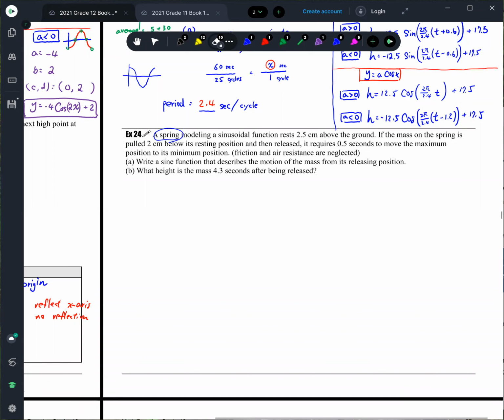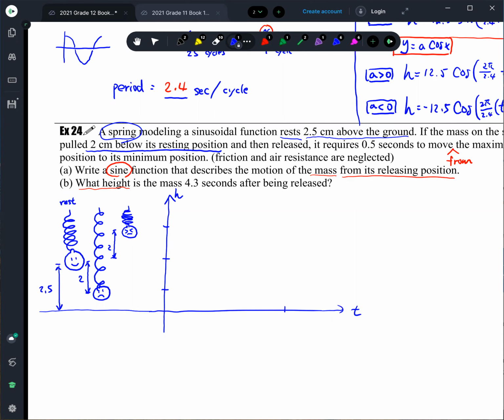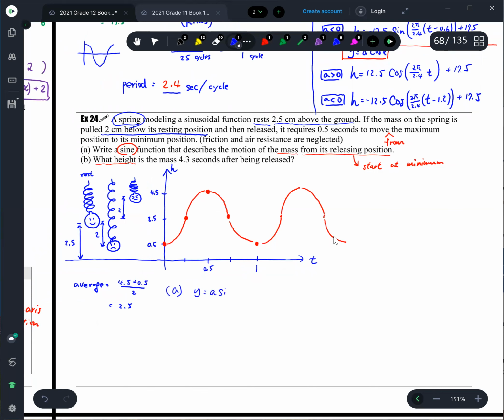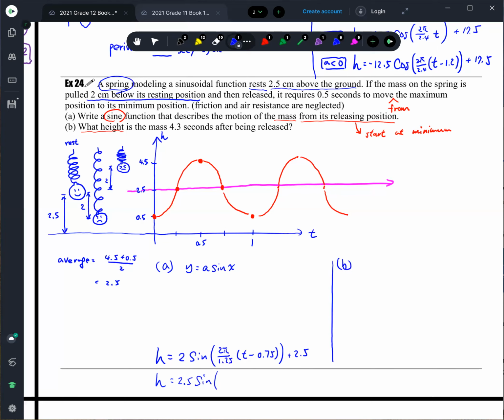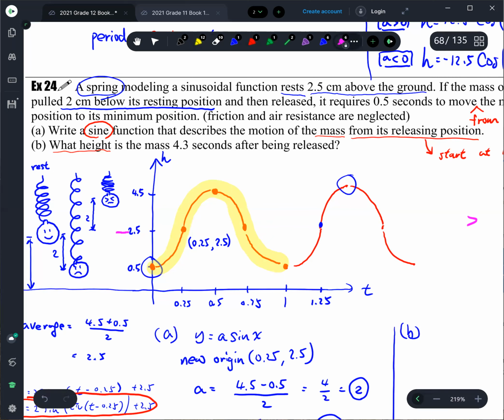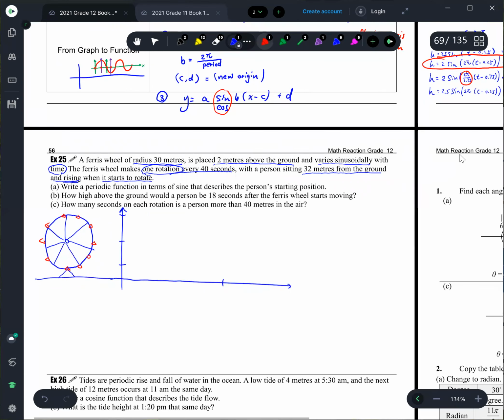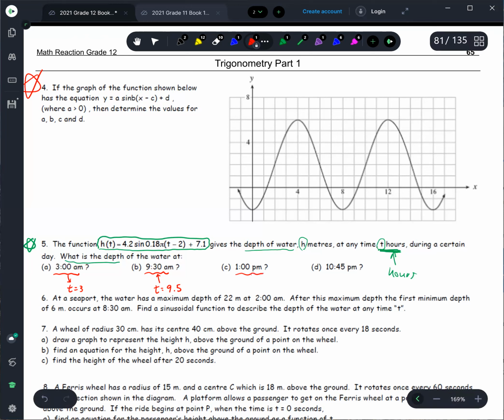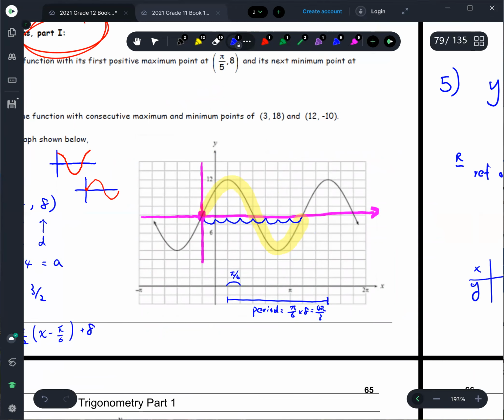34. Trigonometric Function Application, Ferries Wheel Prblems